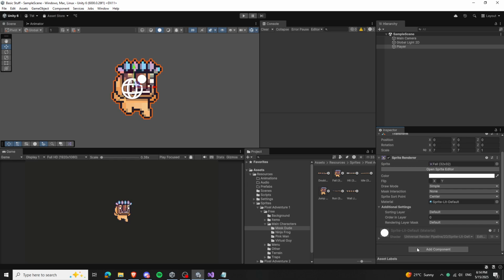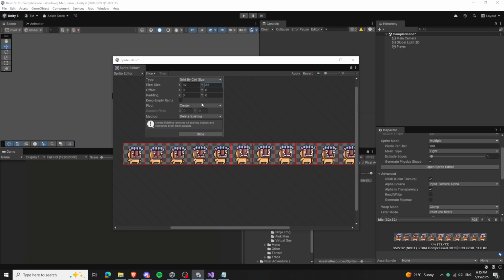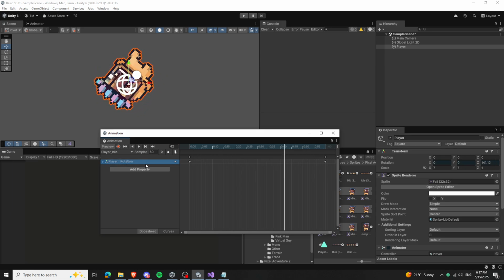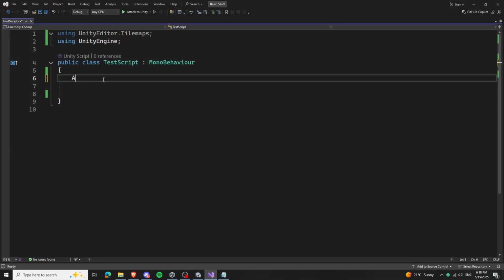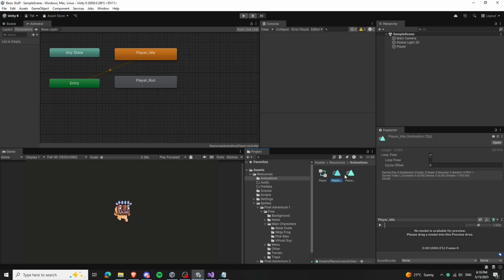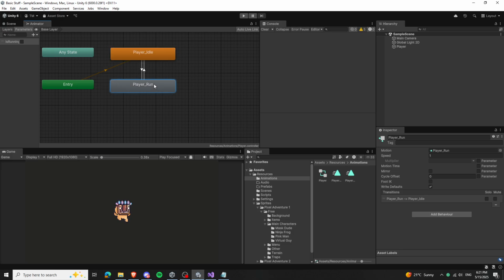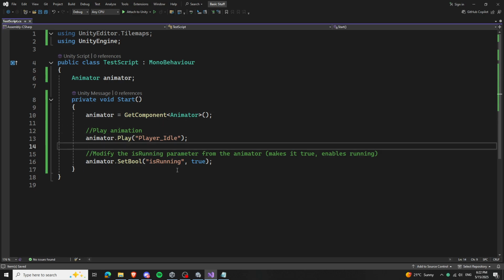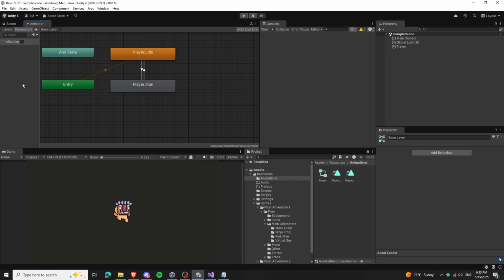Unity Basics: Animator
In this video I explain the Animator component and some code related to it.